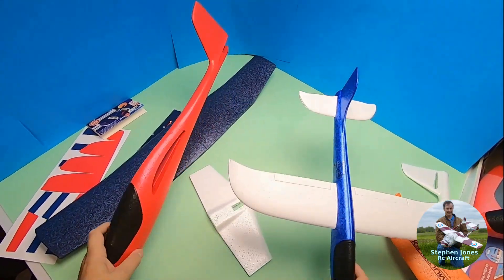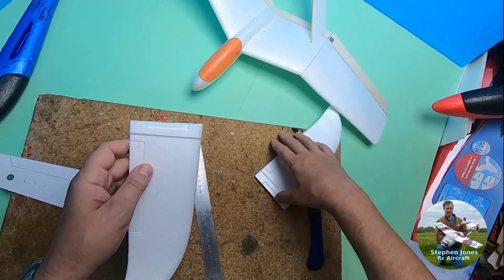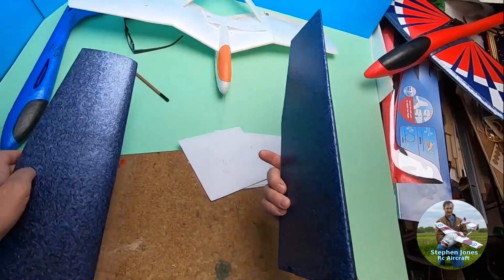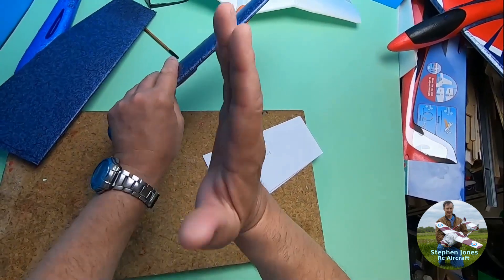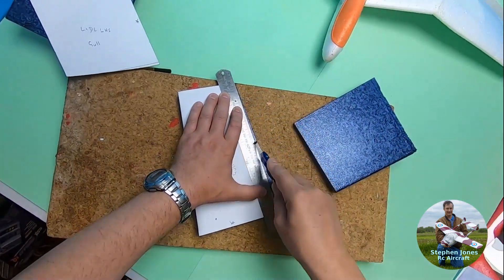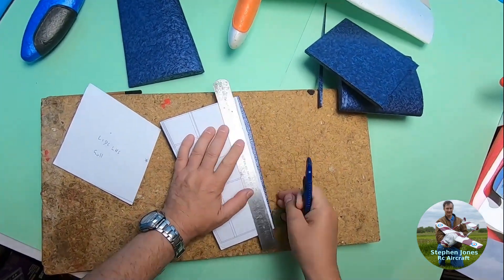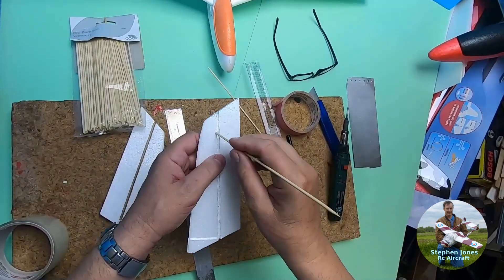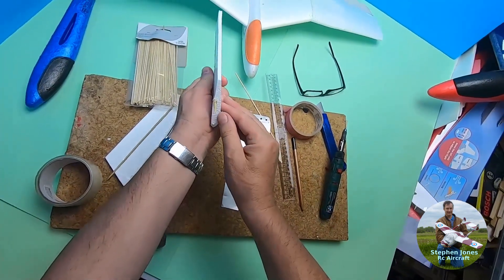Lidl Gull wing glider Build Part 1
This is part 1 how to convert two lidl gliders into one Gull wing glider.
You will need a small and large lidl glider although only the large XL wing and small glider is used.
This glider only weights 215g total
Some Balsa TE 6x40 mm, BBQ Sticks
2x 6g servos, 2x Control horns, Thin steel wire
Small 4ch Receiver, Small battery 18650 used

Foam glue, Hot melt glue, Packing tape, Craft knife, Sand paper,